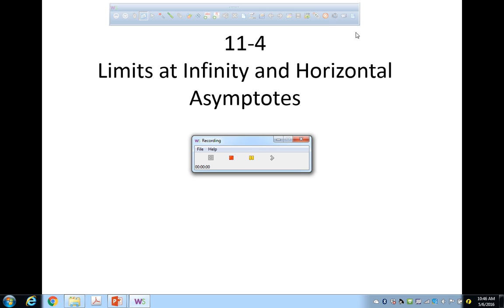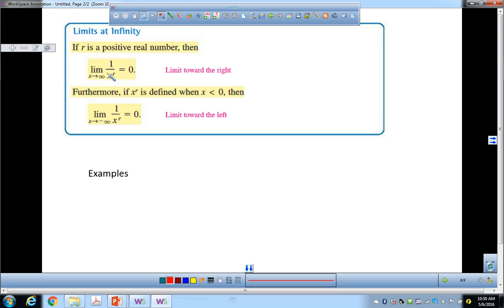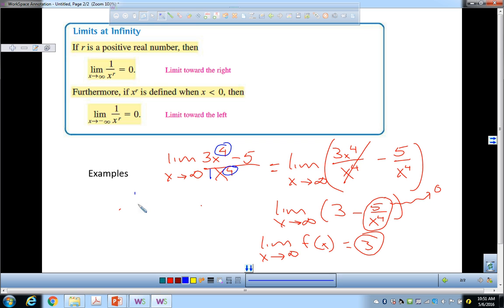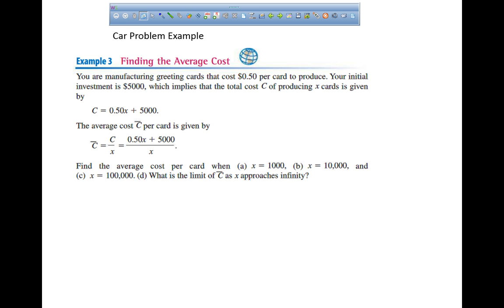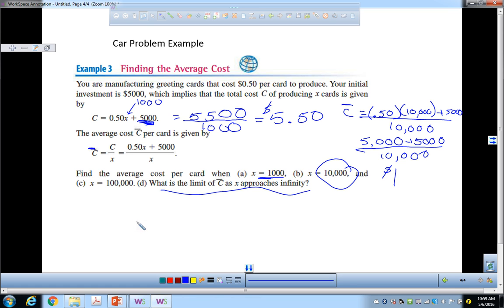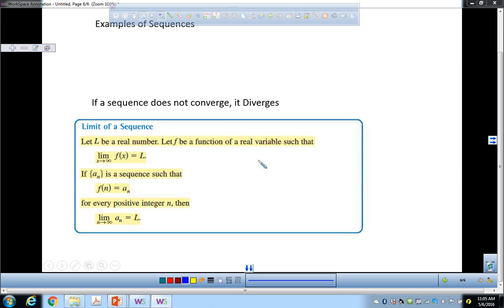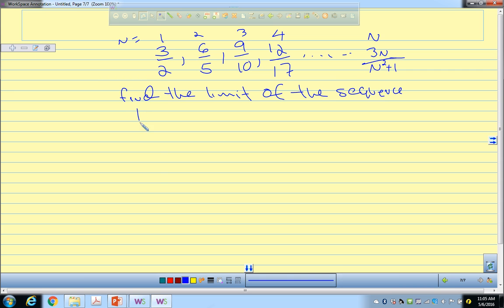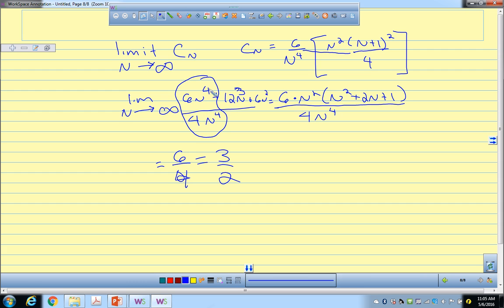11 4 Lmits at Infinity